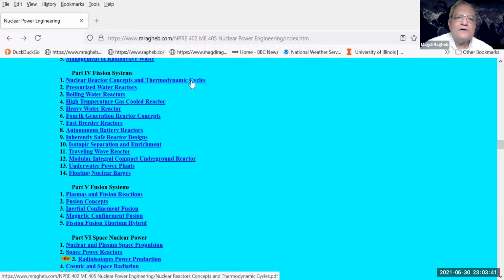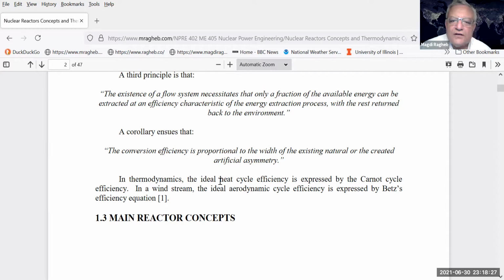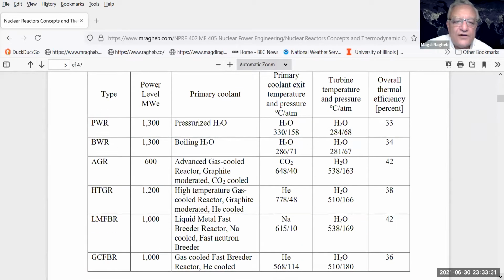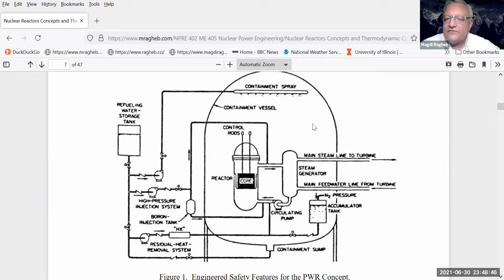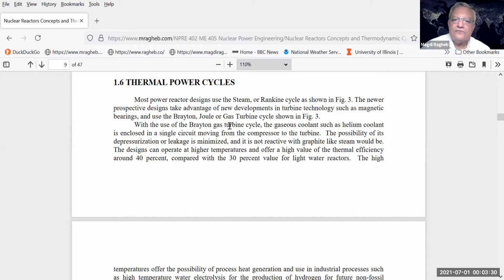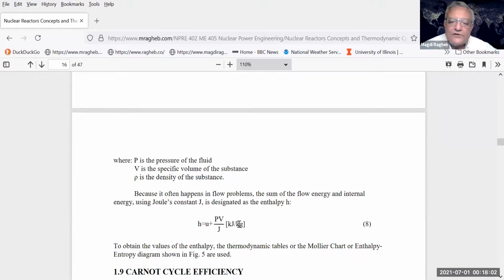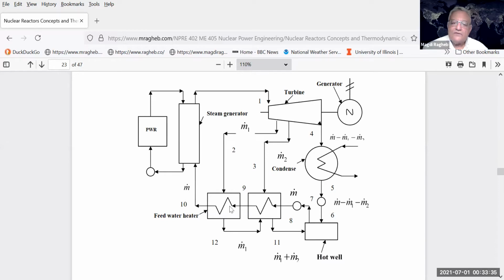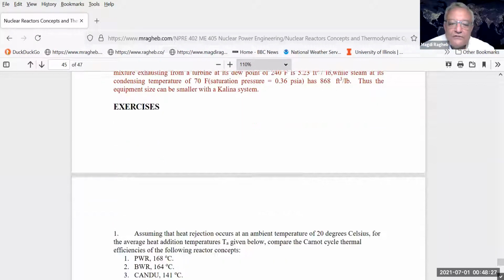8 "Nuclear, Plasma and Radiation Science. Inventing the Future." Dr. Magdi Ragheb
8
"Nuclear, Plasma and Radiation Science. Inventing the Future."